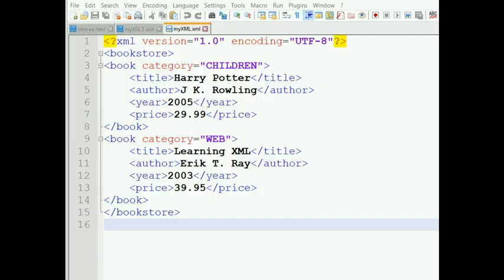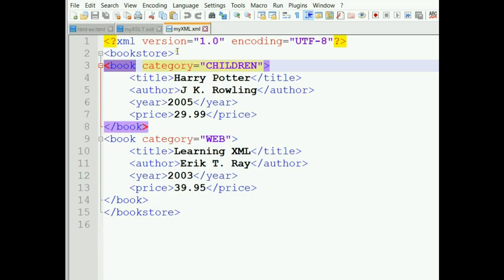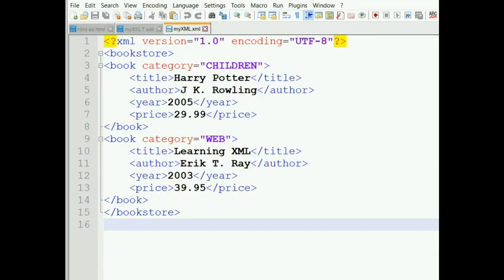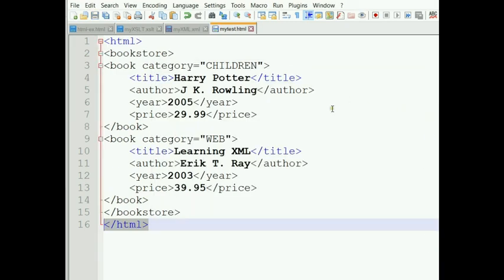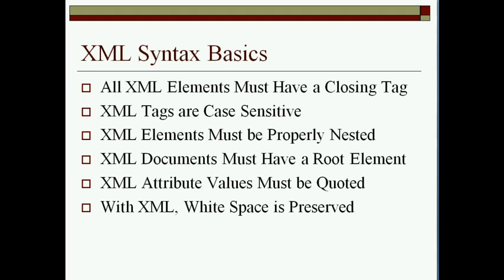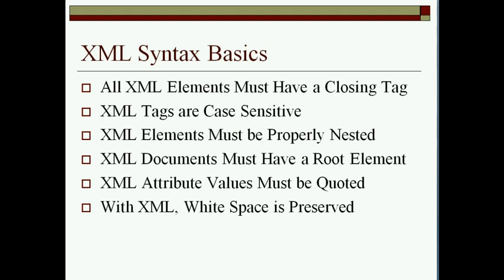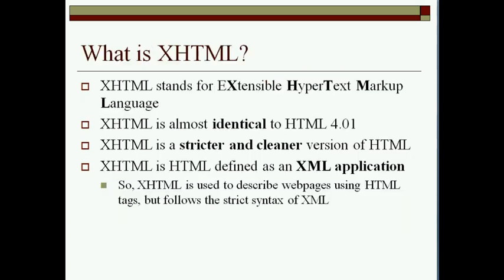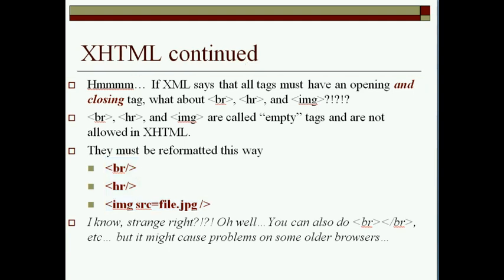XML and XHTML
Short introduction to XML and XHTML